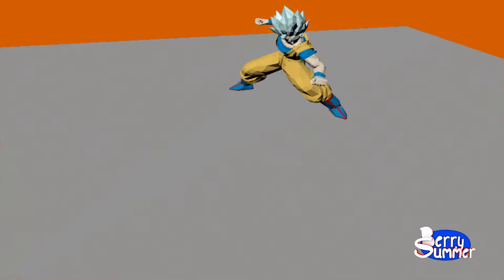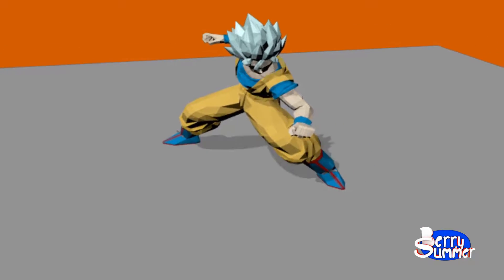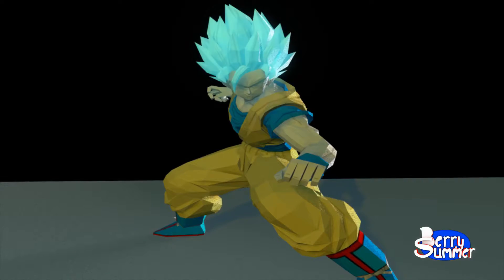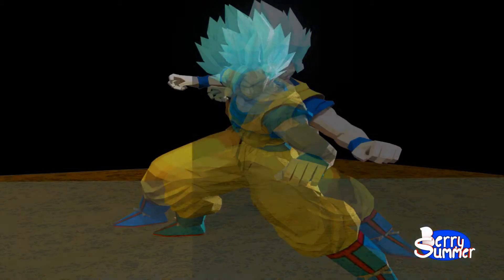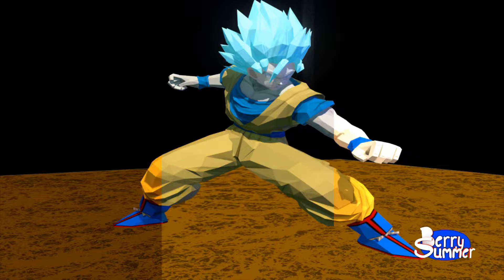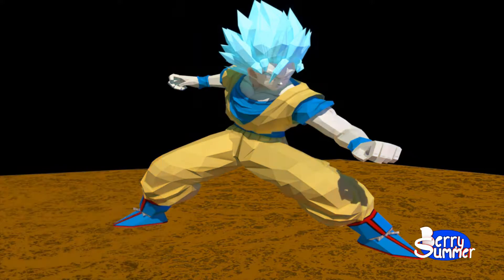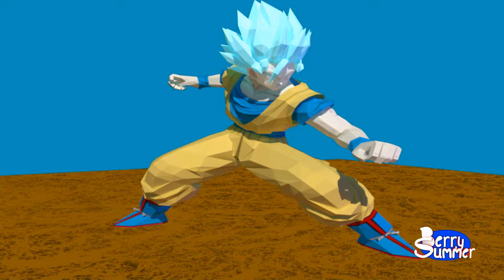Berry Summer 2017 - Day 2 | Goku behind the scenes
JW.Berry presents: Berry Summer.
Berry Summer is a showcase of animated talent for a couple of weeks in the summer. Everything JW.Berry has been a part of during the summer is included in this visually creative explosion of animation of art. From small projects to big ones, the 5 days Berry Summer week 1 will bring that content to you!

This video is the behind the scenes of the Day 2 video of BerrySummer2017 , the animating was hard to do without making Goku look weird or broken. The joke in the final video was improvised in editing.